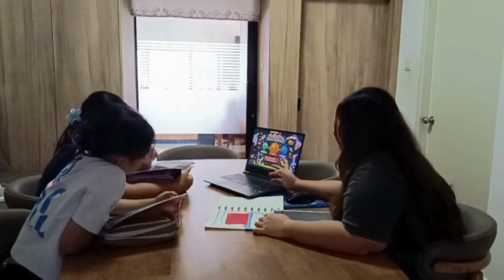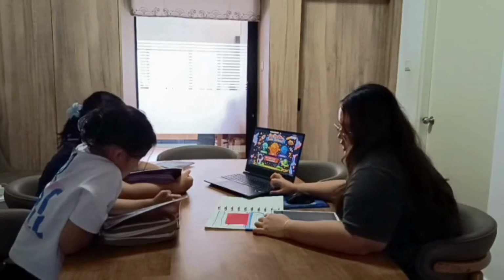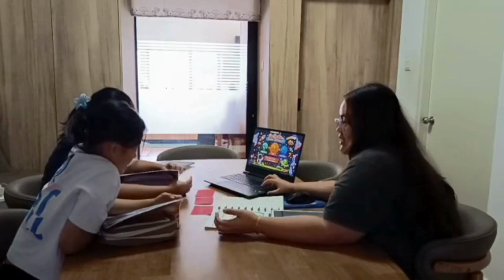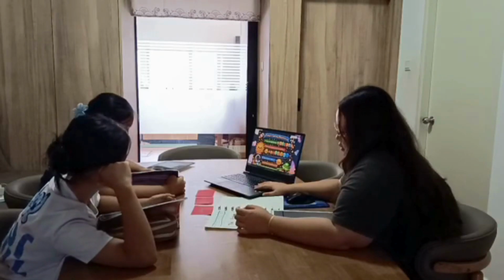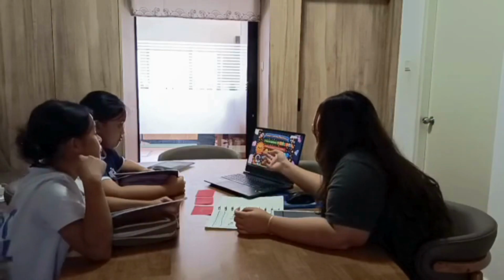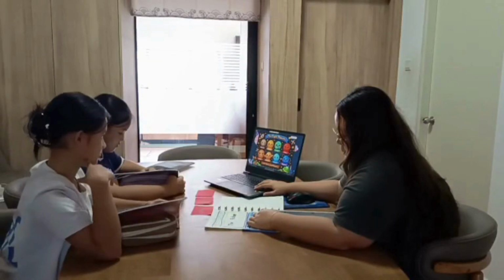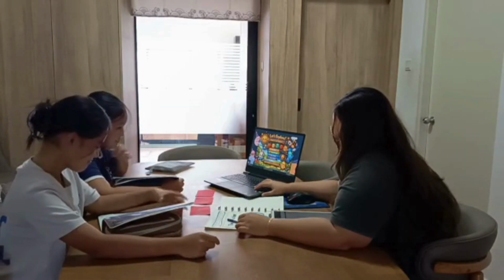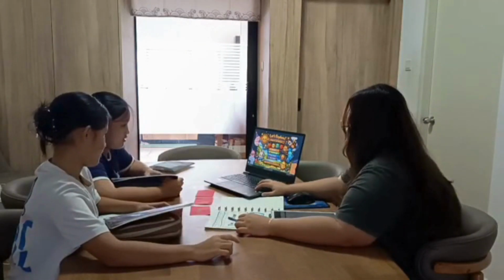EDB 3153 PEDAGOGY & DIVERSITY MICROTEACHING VIDEO